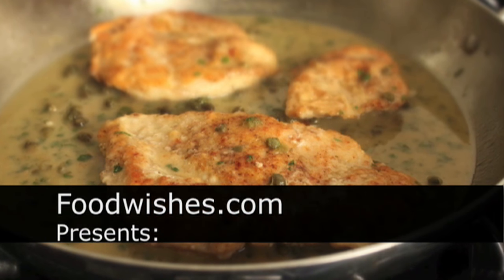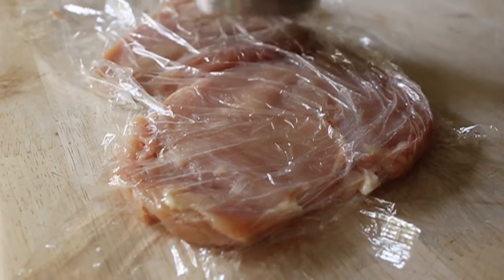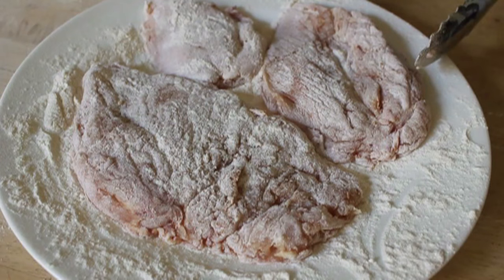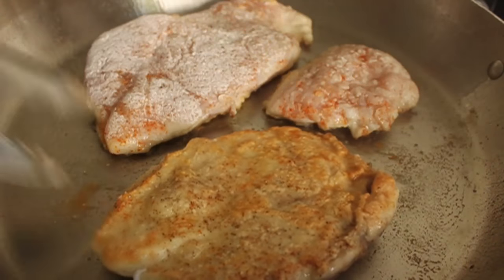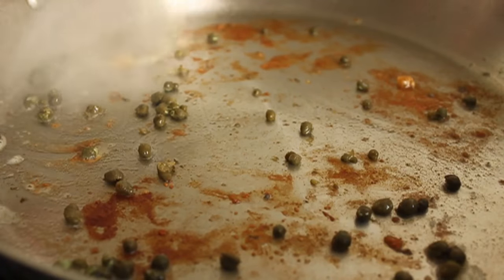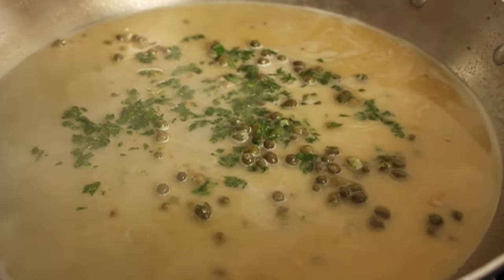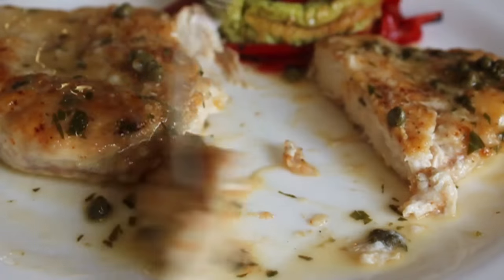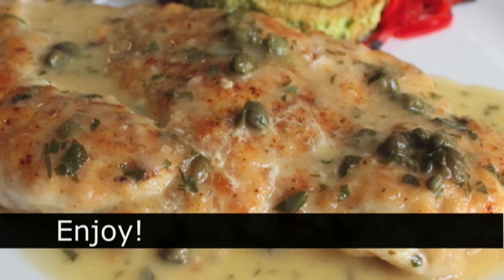Chicken Piccata Recipe - How to Make Chicken Piccata - Chicken with Lemon Caper Sauce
Learn how to make a Chicken Piccata Recipe! for the ingredients! Plus, more info and over 500 additional original video recipes. I hope you enjoy this Chicken Piccata Recipe!